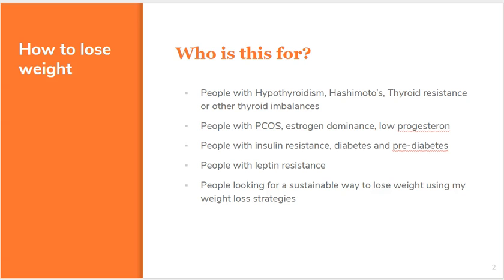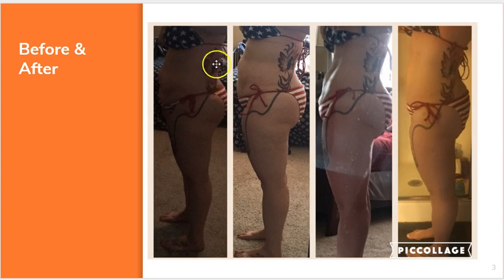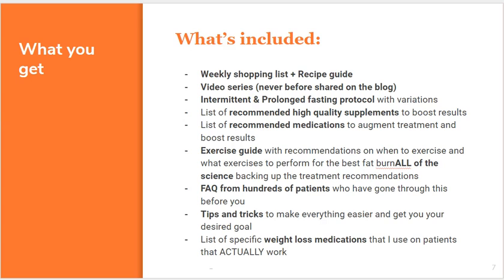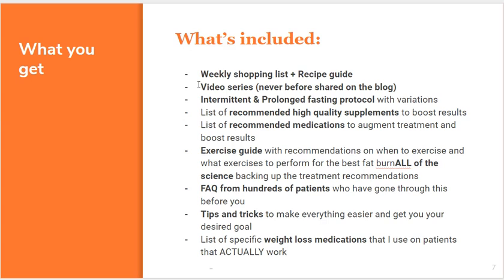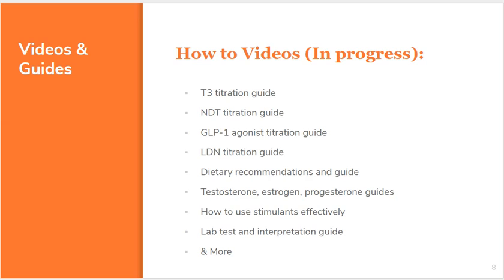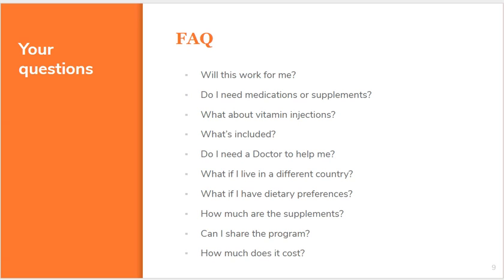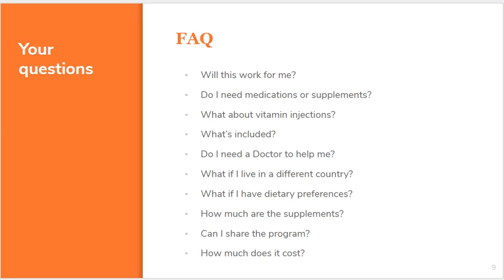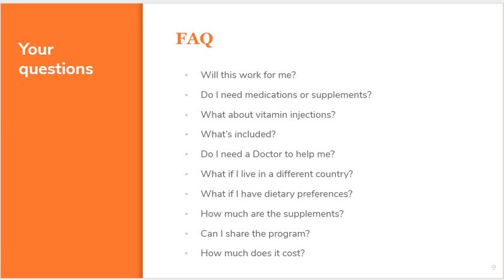Hormone and Weight Loss Mastery Guide + FAQ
You can find more information about the program on this